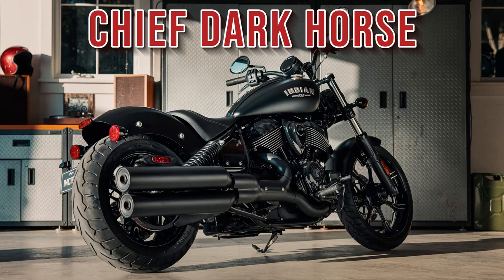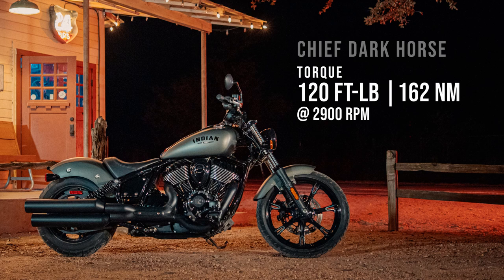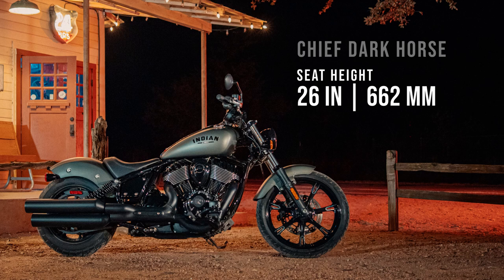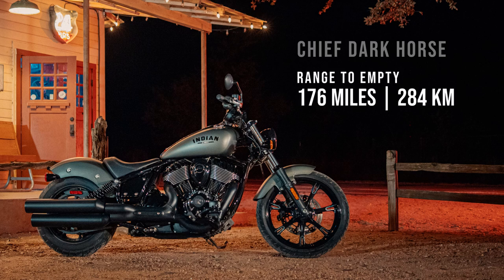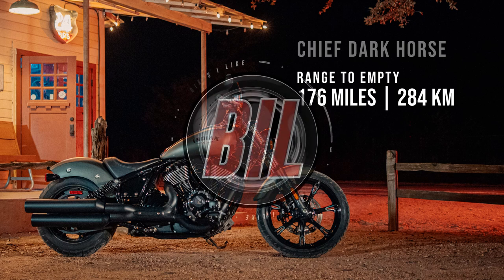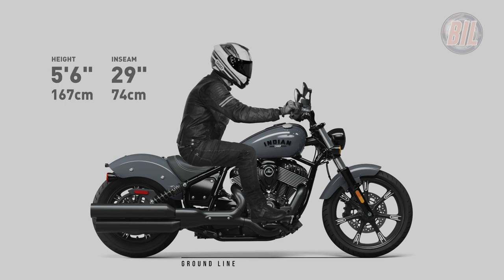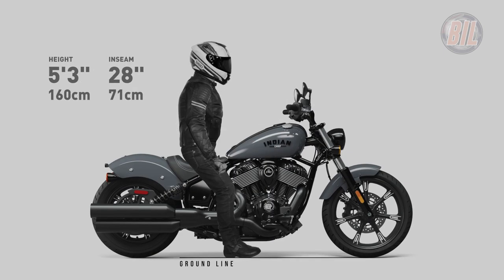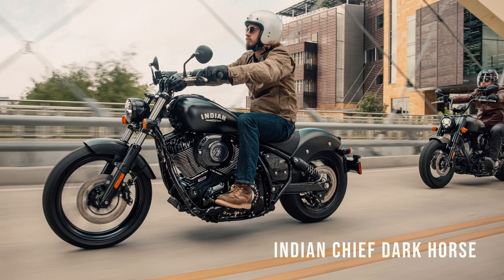Indian Chief Dark Horse. Right For You?